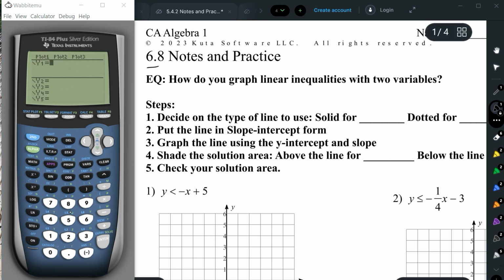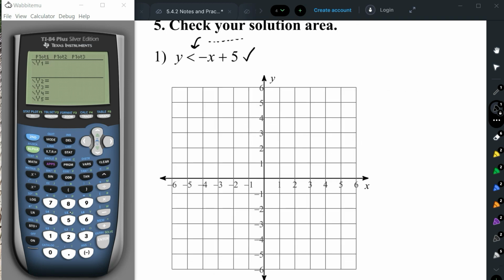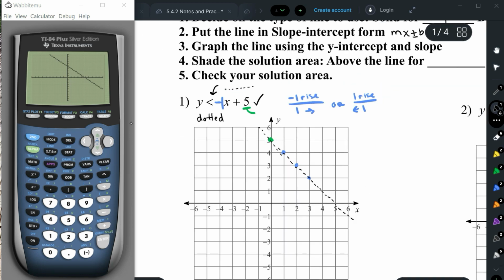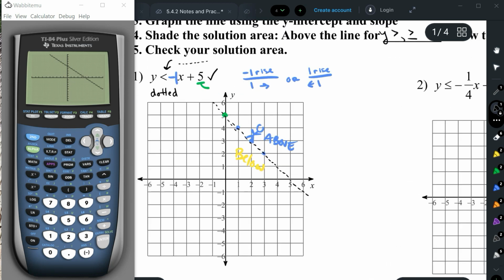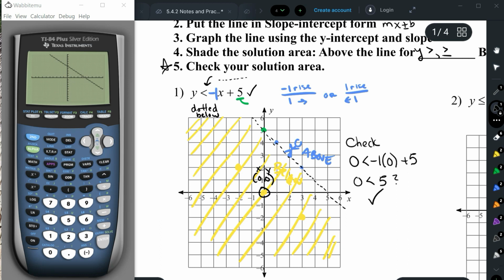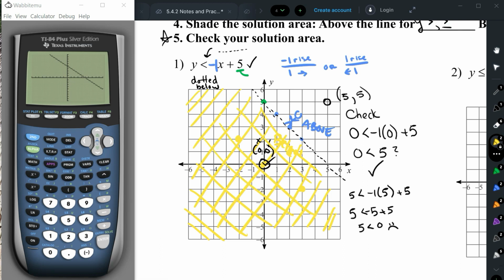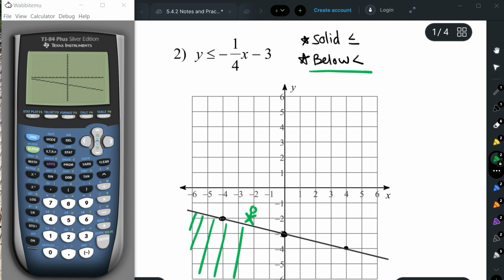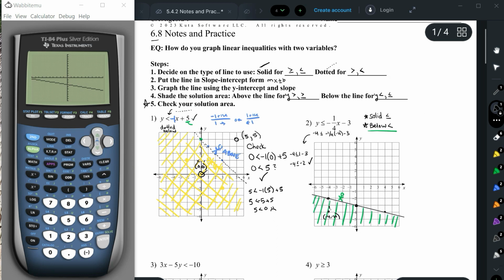6.8.1Algebra I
Graphing Linear Inequalities with two variables.